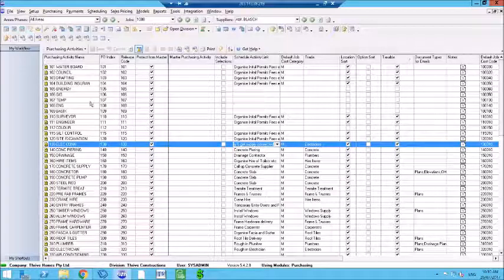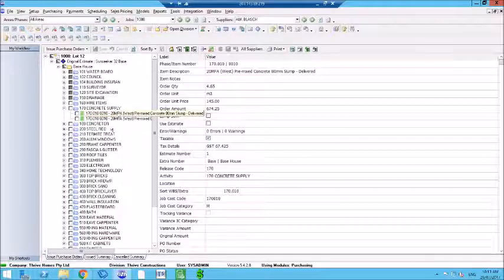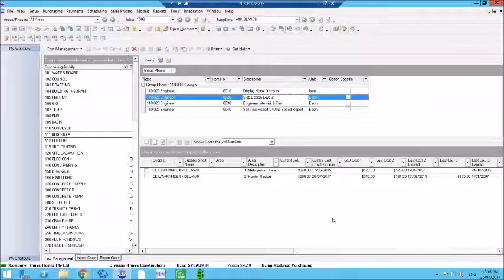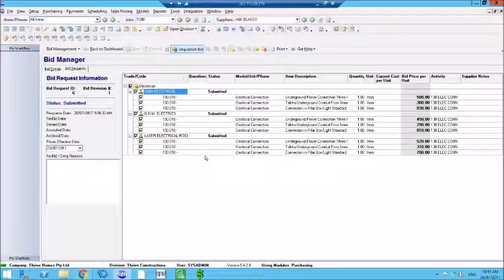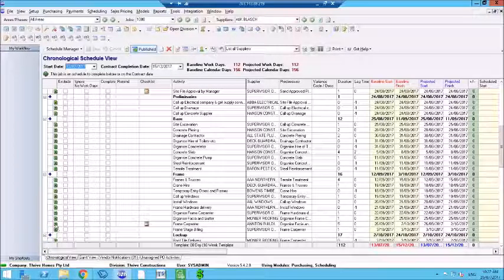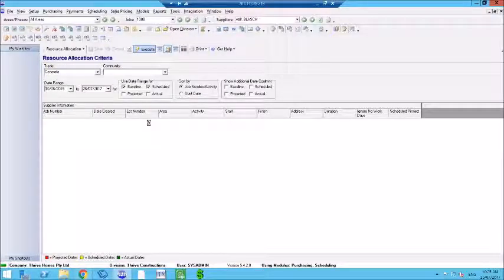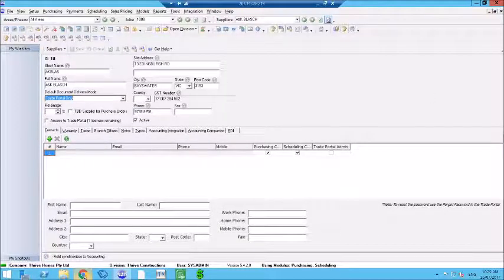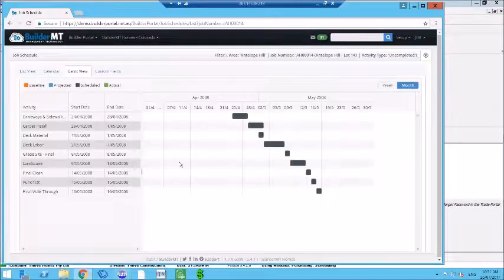Webinar: Purchasing and Scheduling for Homebuilders | Thrive Technologies AU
Homebuilders, get your production department working at full speed.

Connect Estimating, Purchasing and Scheduling systems together for automated production of new jobs, delivering big efficiency gains

We show you how you can:
- Automatically produce your Purchase Orders from your estimate
- Send out Request for Quotes and select your Subcontractors
- Use Cost Management to control your costs by area and region
- Use Scheduling templates to create Job Schedules linked to Orders
- Publish your job information online for Supervisors and Trades to update

At Thrive Technologies Australia, we are about making your business better.  We do this by actively sourcing and applying the latest software to support more efficient business processes. to learn more about our products and services.